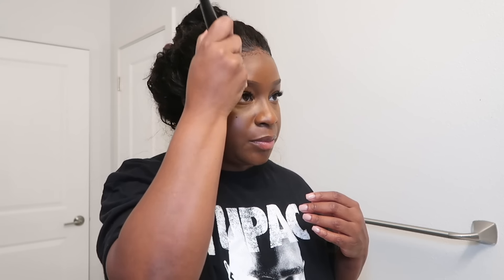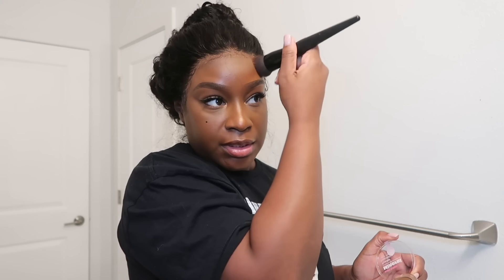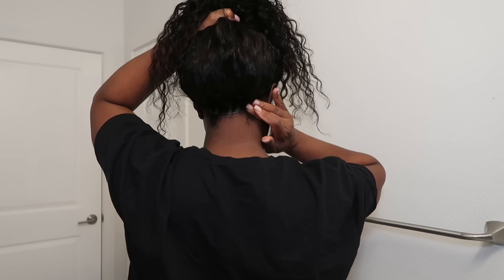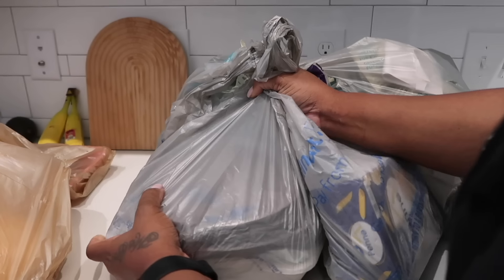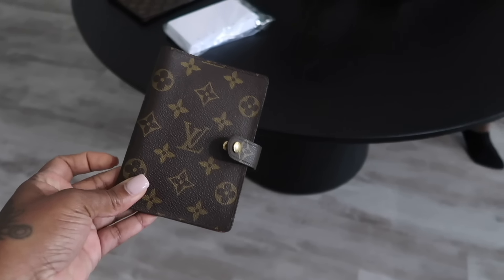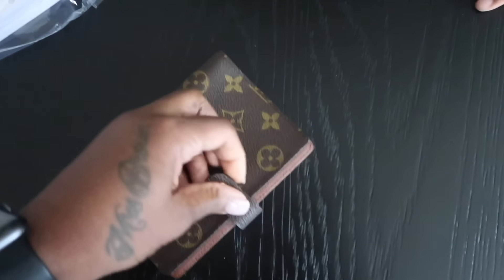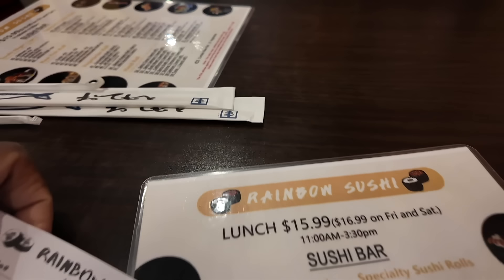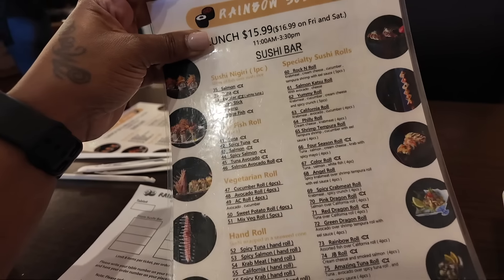WEEKLY VLOG | I DIDN’T LIKE IT + AMAZON HAUL + DATE NIGHT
VLOG | THIS DIDN’T GO AS PLANNED

Hair info:13*4 lacefrontal,24inches

(Sunglasses)
Silver pair
Gold pair

Foot cream

SKIN TOWELS

SMALL PRELOVED AGENDA ($350)

Medium Preloved agenda ($550)

LARGE PRE LOVED AGENDA ($1400)

MY AMAZON